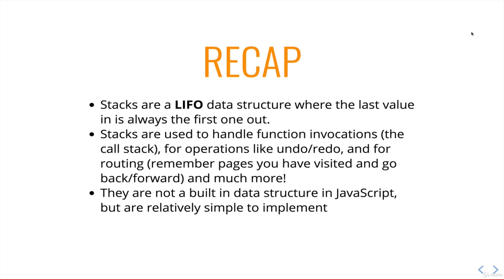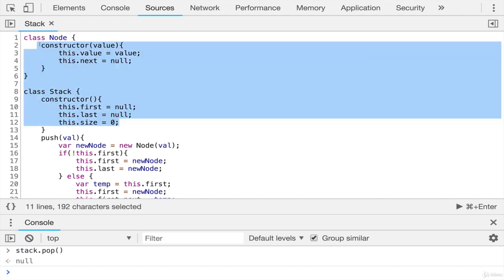21. Stacks + Queues (2-6)(4)